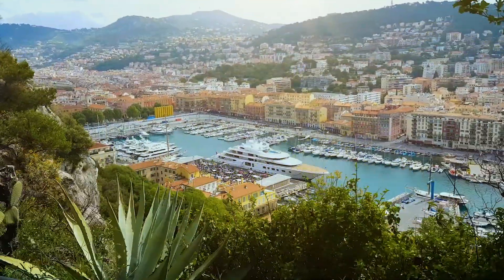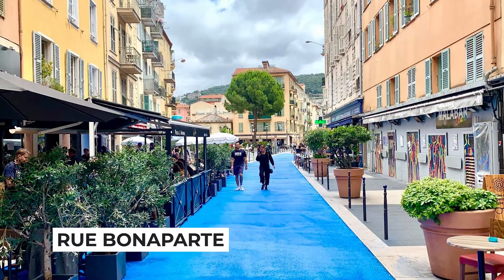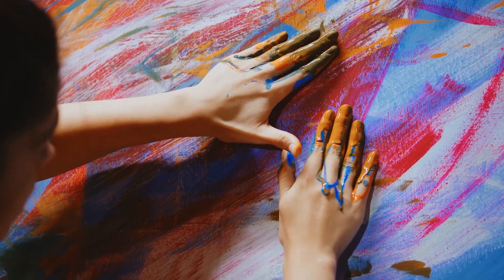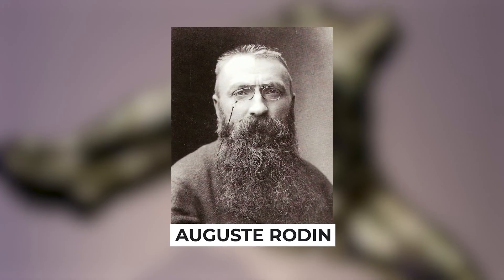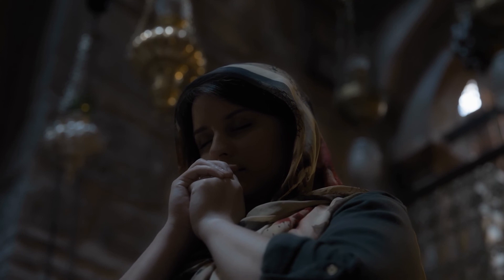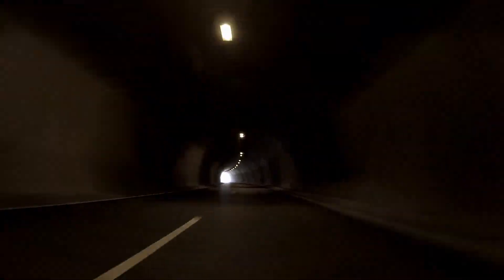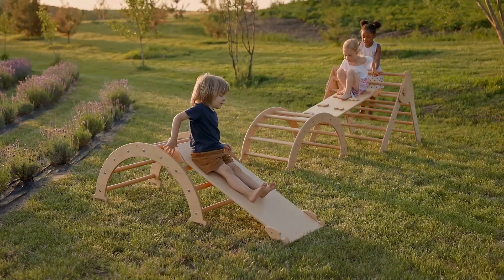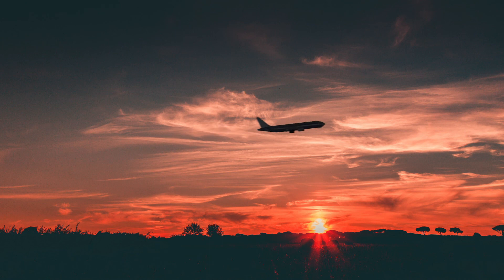[Why You Should Go] Nice France - Top 10 Places to Visit - ULTIMATE GUIDE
In this video, we'll discover the things to do in Nice France. This is not Paris, It's Nice France old town.  Check out what to see and do in Nice France. A very charming old town with spectacular breathtaking views. Let's explore Nice France things to do.

Hey, this is your Primo Traveller! On this channel, you'll discover the best travel destinations. Whether you just wanted to watch a travel video showing the top 10 most beautiful countries in the World, the top 10 summer destinations in Europe, or perhaps you're looking for the best family vacation destinations, this is where your journey begins. Regardless if you're looking for a popular travel destination with famous landmark locations, my goal is to spark some travel inspiration for your next dream destination.